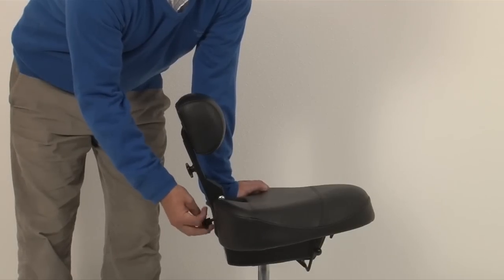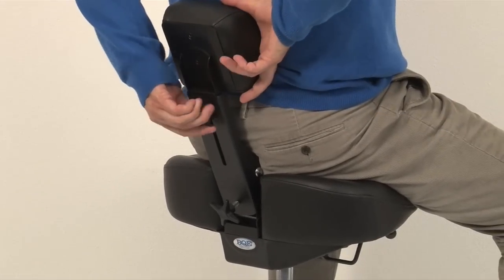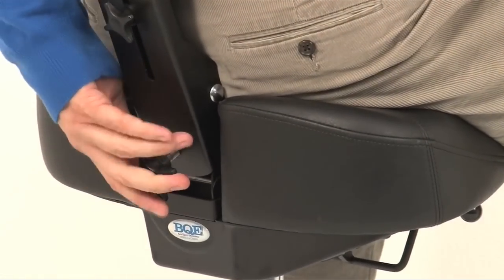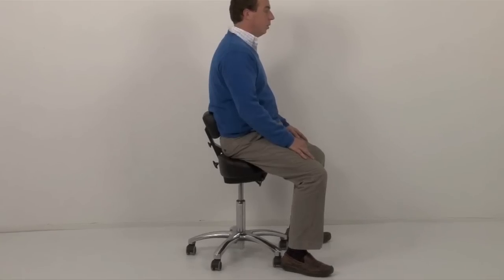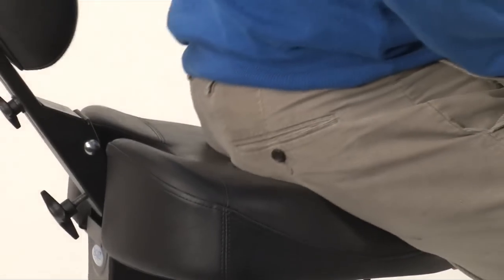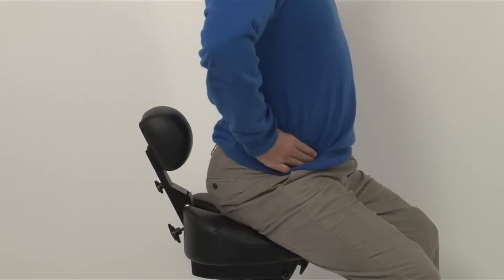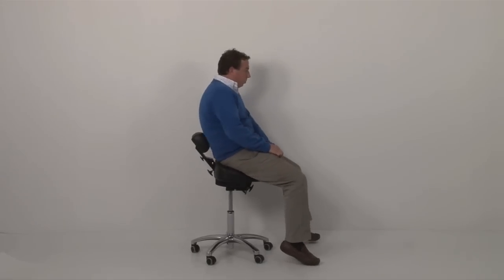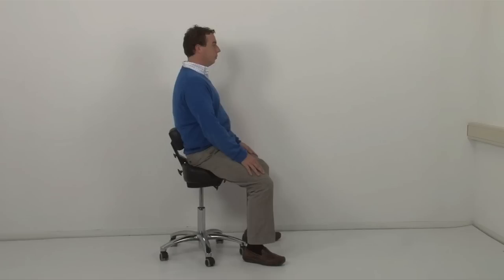Dynamic stoel instructie - ErgoDynamic instruction video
Dynamic stoel instructie - ErgoDynamic instruction video - Dynamic instruction movie - BQ Ergonomics - Back Quality Ergonomics - Ergonomic Dental stool chair - BQE